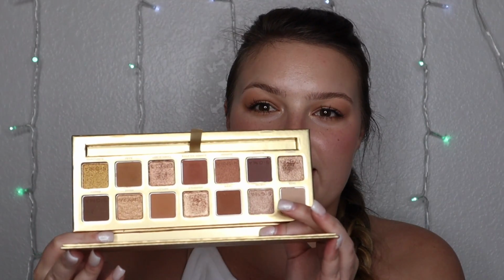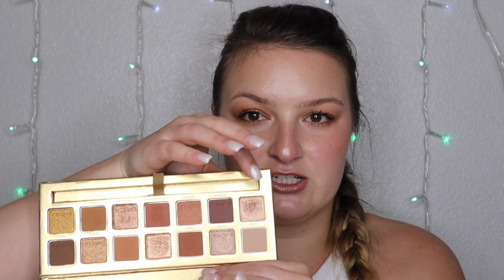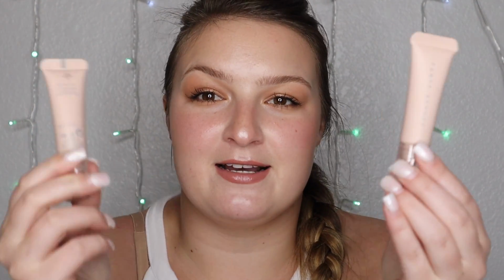JUNE MONTHLY MAKEUP REVIEW // Final Thoughts On Everything I tried!! | Olivia Zehner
Today we're going over all the products I tried out in June and doing our Monthly Makeup Review. Bare with me as I get back in the flow of filming.

Thank you all for the sweet "get well" messages. I do really appreciate the support!

PRODUCTS I'M WEARING:
Fenty Beauty Eaze Drop
Nars Radiant Creamy Concealer
Huda Beauty Easy Bake Loose Baking & Setting Powder
LYS Beauty Triple Fix Translucent Setting Powder - Resilience
Physicians Formula Butter Bronzer
Milani Rose Powder Blush - Wild Rose
Benefit Highlighter - Cookie
Kosas Air Brow
EM Cosmetics Pick Me Up Mascara
Sigma Beauty Ambiance Palette
Natasha Denona I Need A Nude Lip Crayon - Julia
Rare Beauty Lip Balm - Nearly Apricot